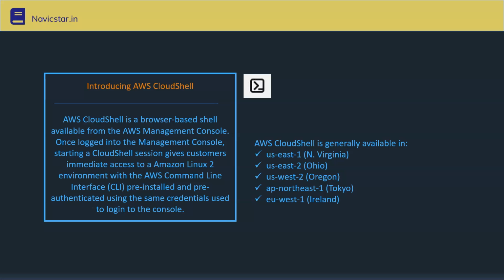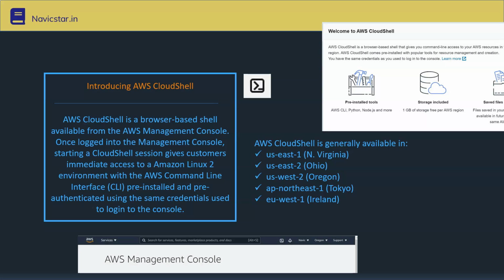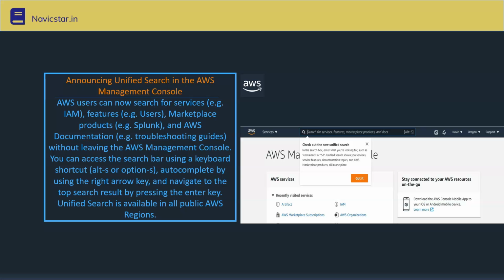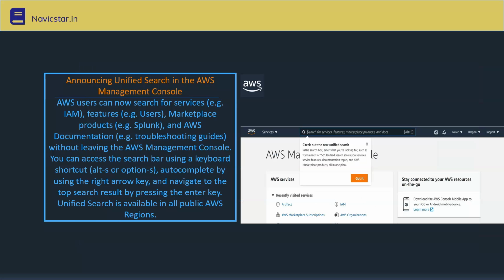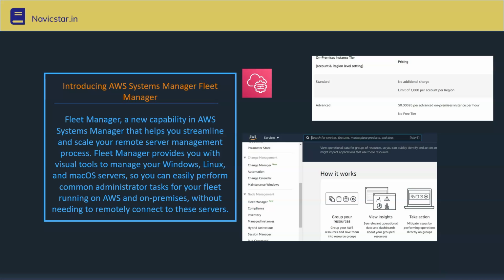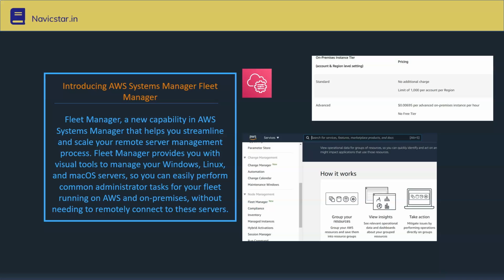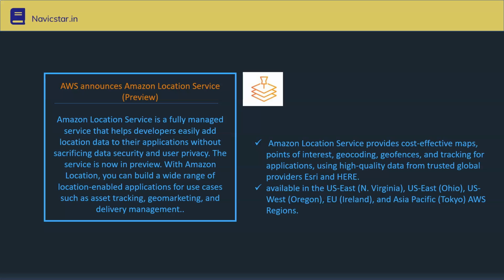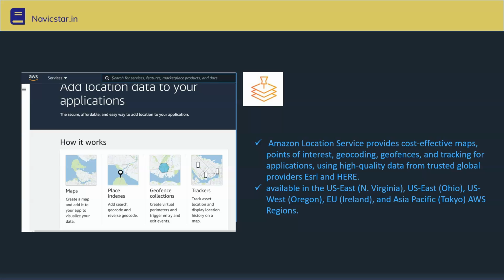AWS Latest Release News Updates Dec-2020 - (Weekly Paradise)- What is new in AWS cloud ?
Firstever...Free Online AWS cloud and Engineering interactive  iTutorials...